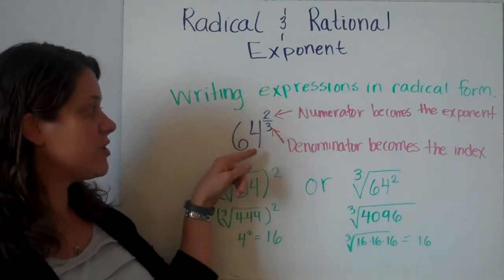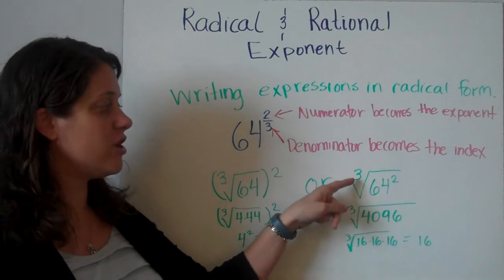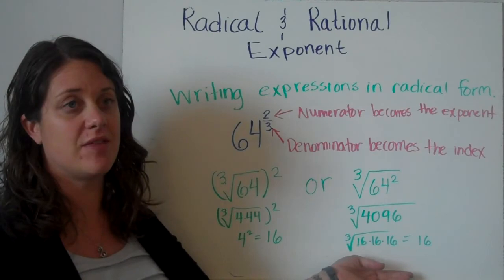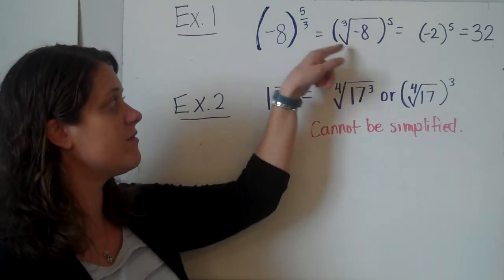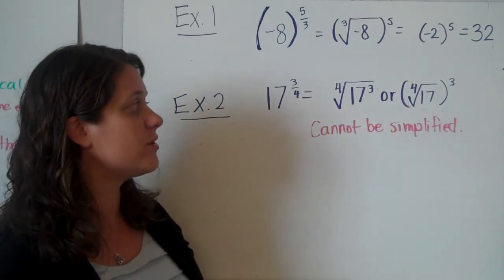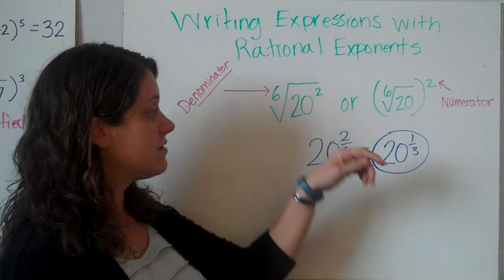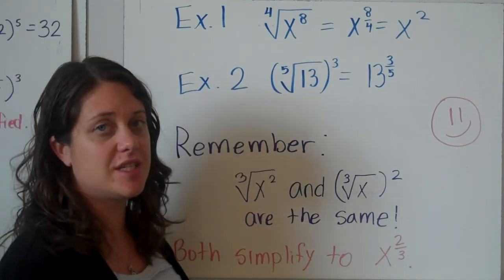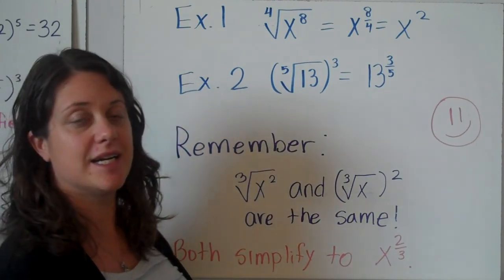Radicals and Rational Exponents